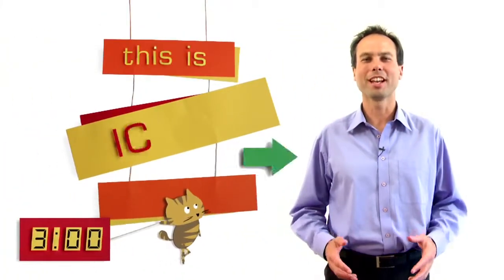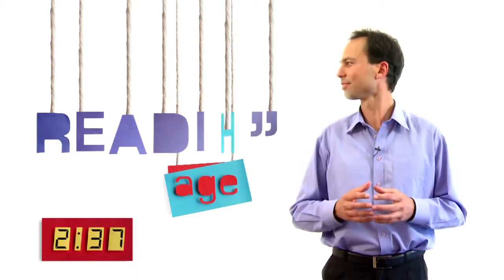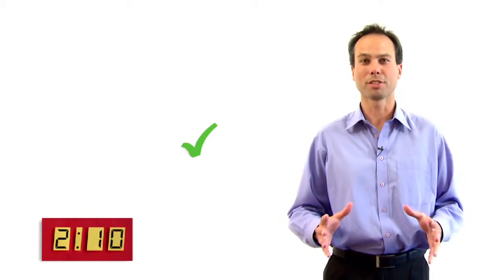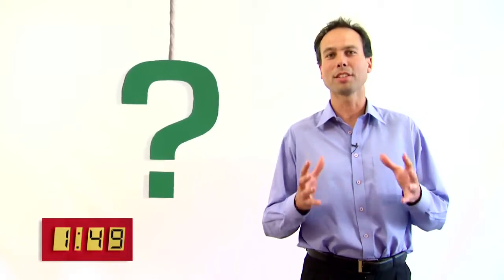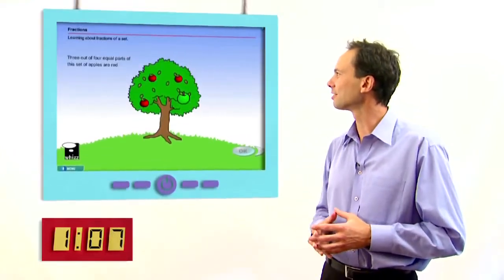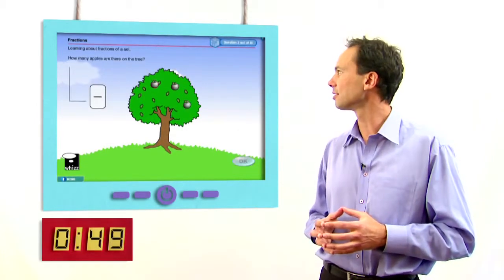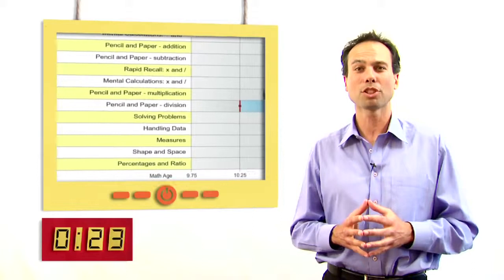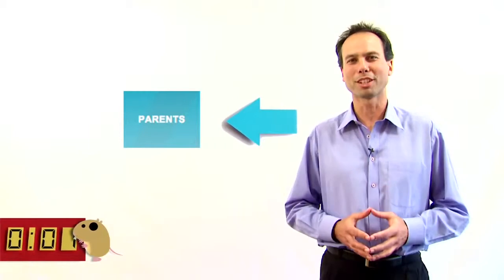Online Math Tutor - Math-Whizz Introduction 2014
See Whizz Education's virtual online math tutor in action, with Whizz CEO, Richard. In just three minutes, find out how you can boost confidence and ability in math with Math-Whizz.